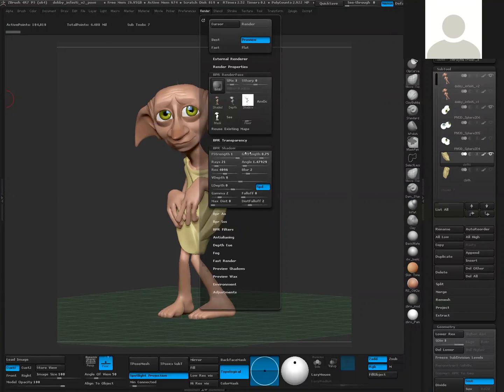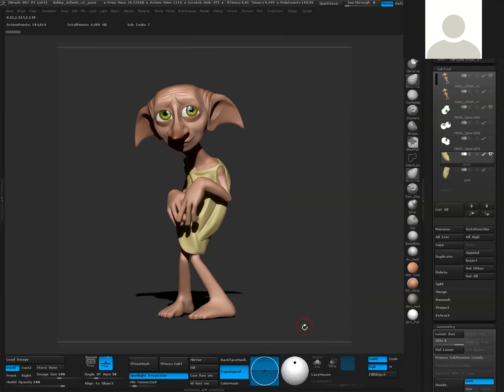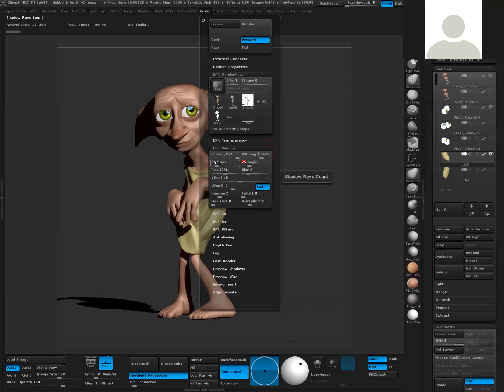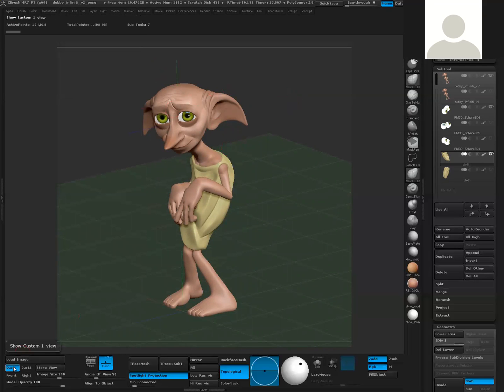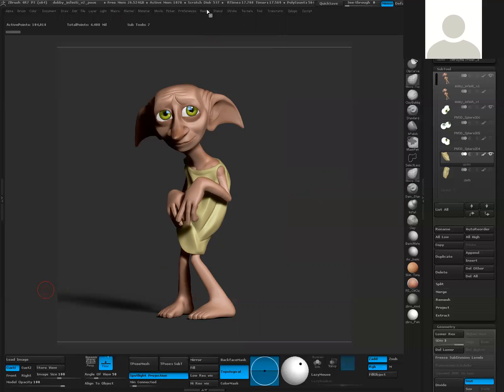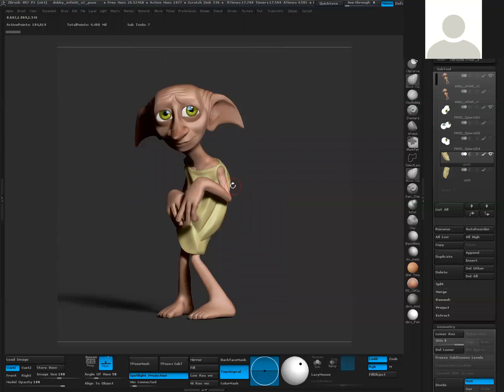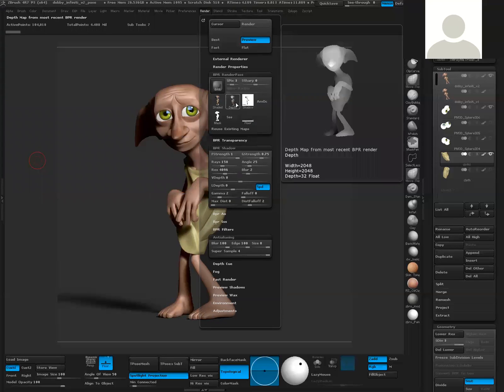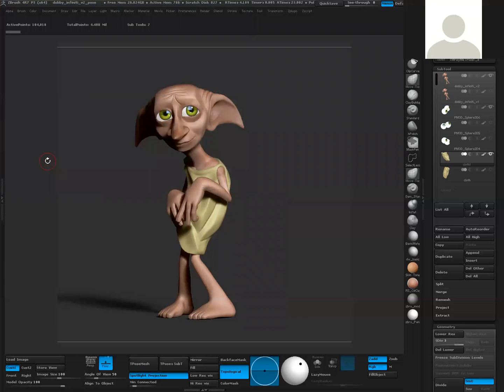zbrush rendering part3